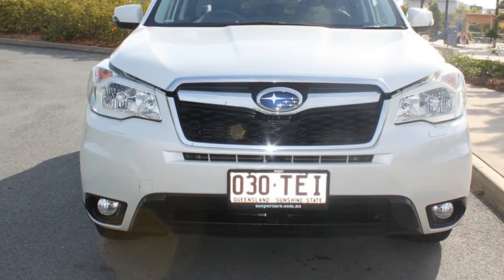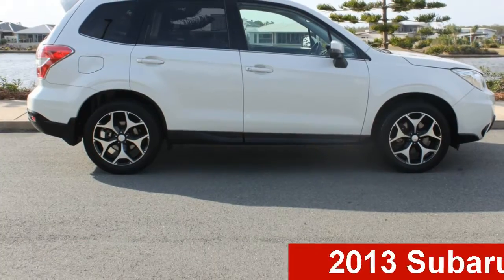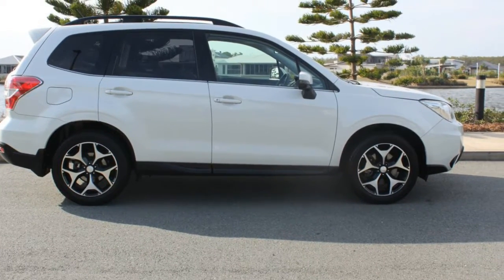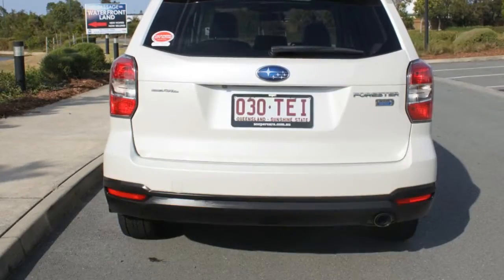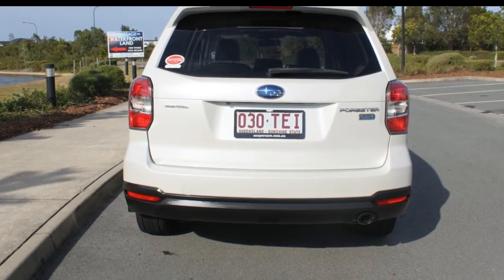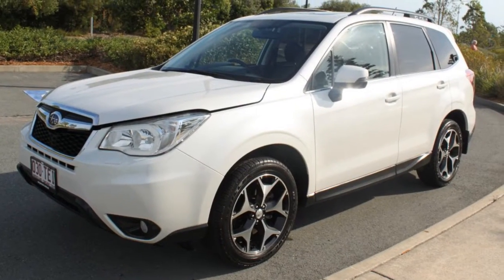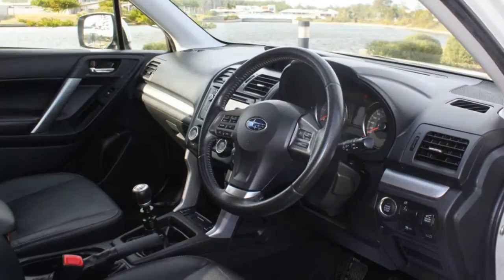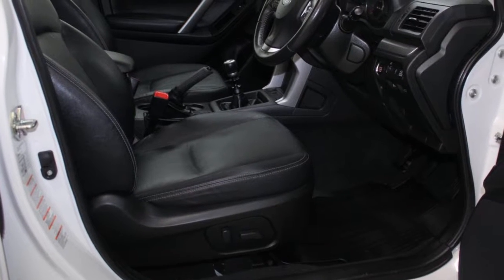2013 Subaru Forester S4 MY14 2.0D-S AWD Pearl White 6 Speed Manual Wagon